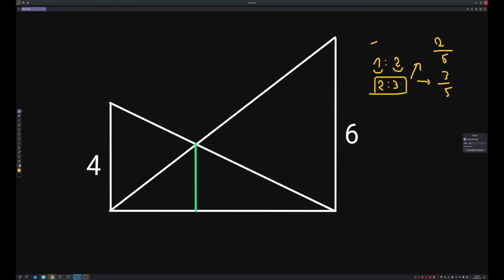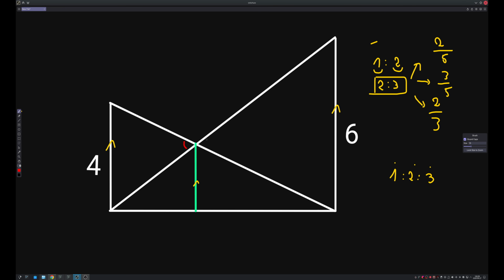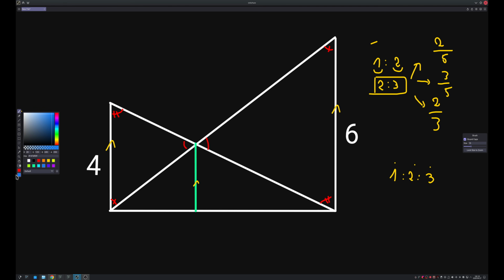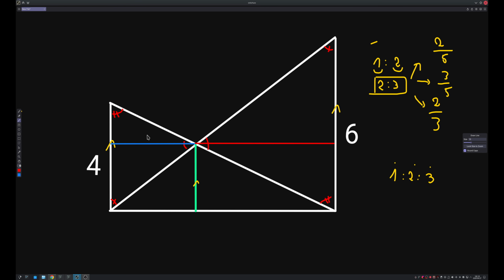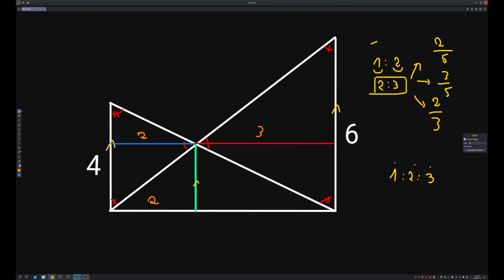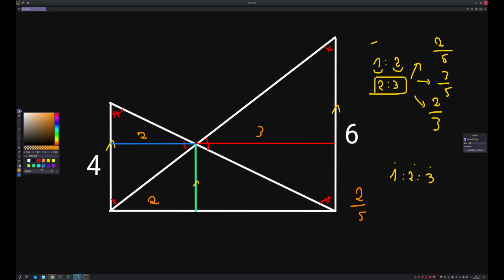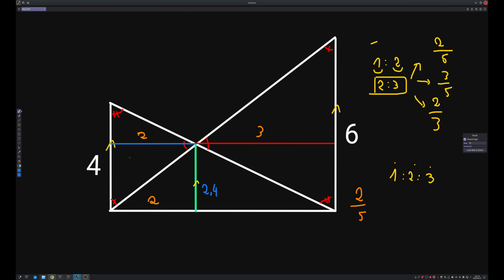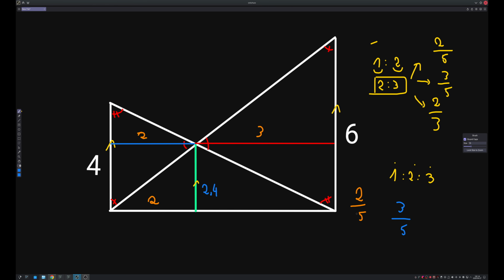Ratio make this easy.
Ratio makes this easy.